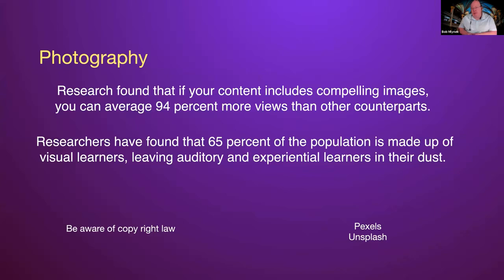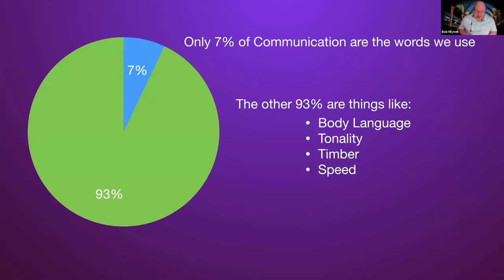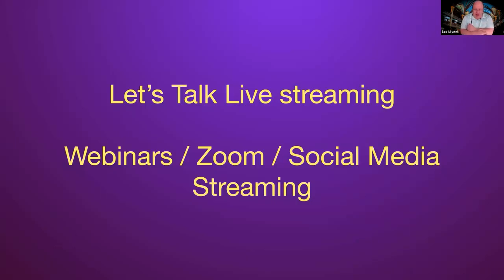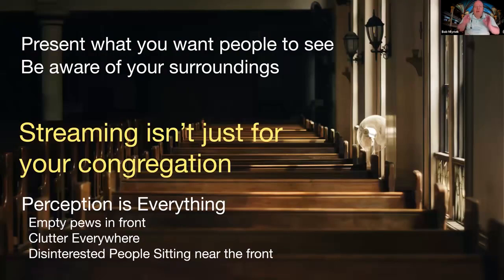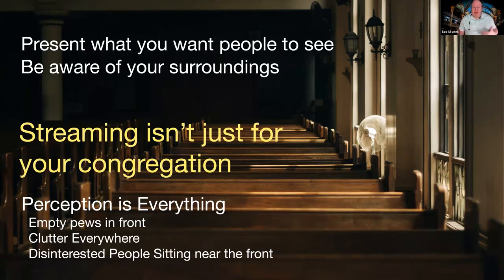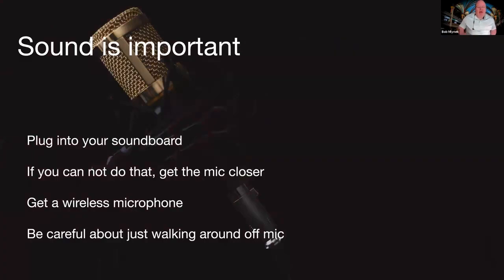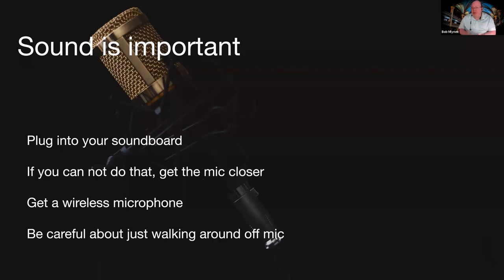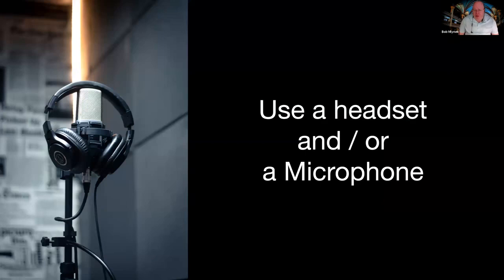Enhancing Church Communication Using Video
Bob Mlynek, a nonprofit communications specialist, will discuss how churches can use video to enhance their communications. This webinar is for beginners, as well as the experienced. Let Bob share his ideas with you to either get started with video or enhance what you are already doing. In this webinar, Bob will discuss uses for video, livestreaming and webinars, and basic tips on the best use of equipment. 2020.